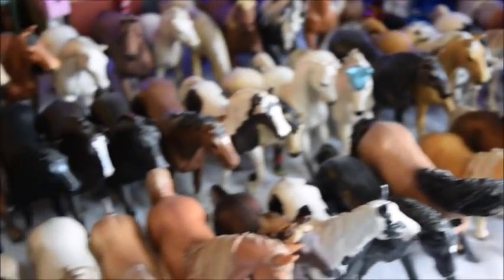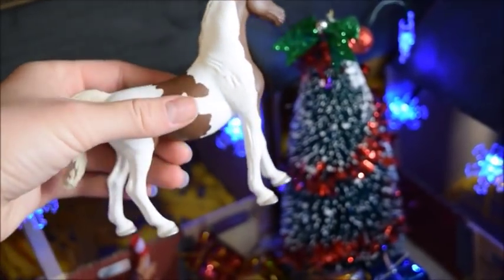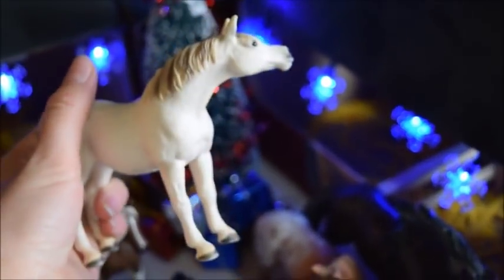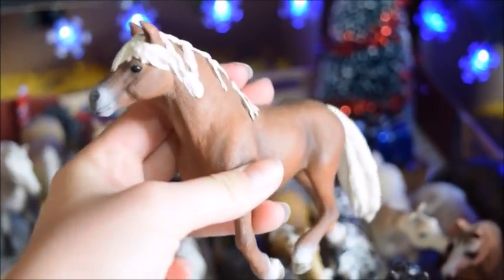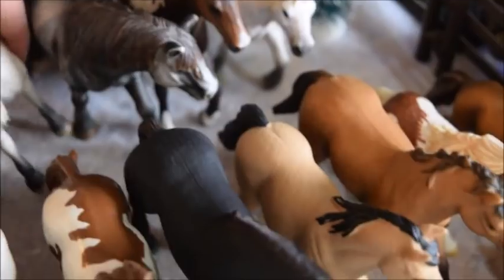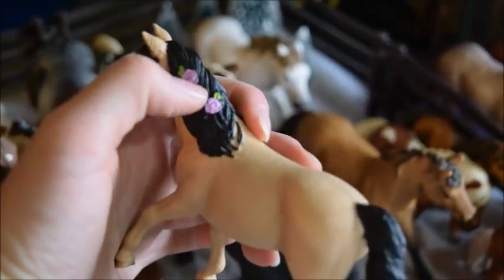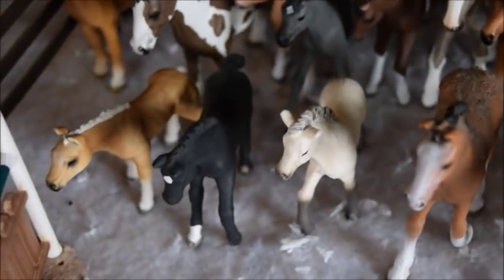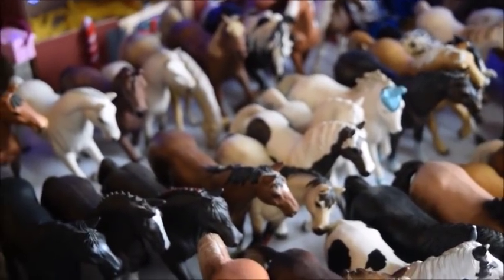My Schleich Horse Collection 2020 | 85 Horses 🤭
Instagrams: schleichhorselover_200 and myia_equestrian

Other channel: Myia Equestrian